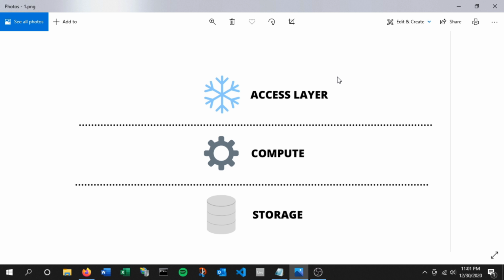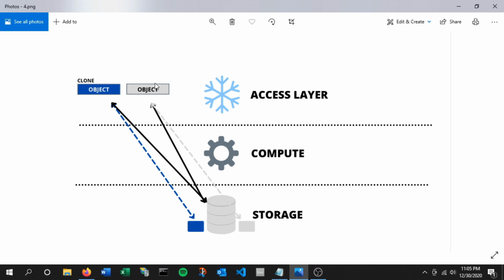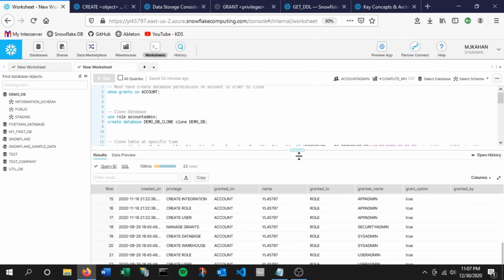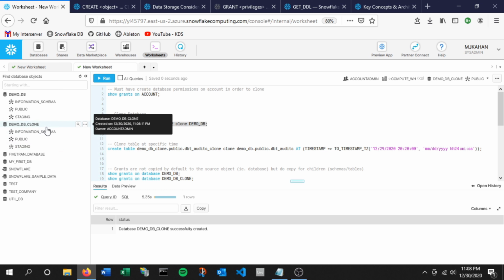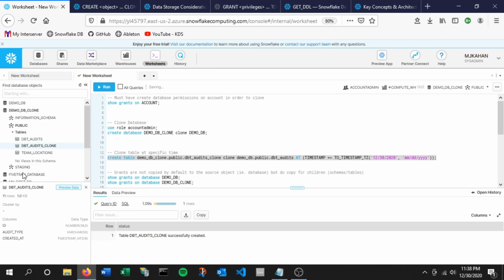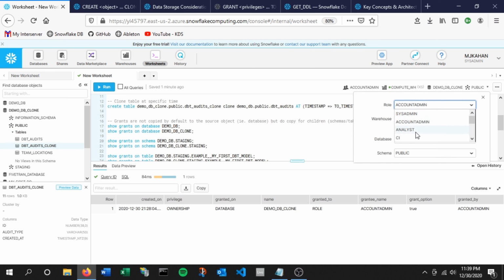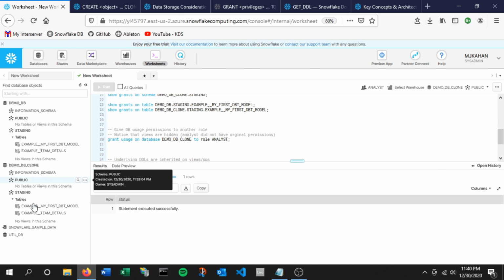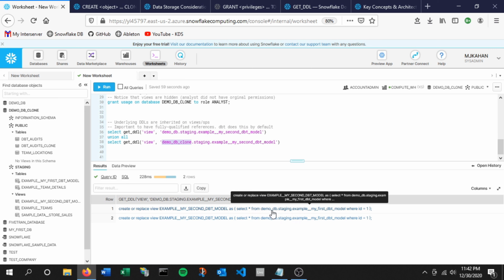Create zero-copy clones on Snowflake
Snowflake’s zero-copy cloning feature provides a convenient way to quickly take a “snapshot” of any table, schema, or database and create a derived copy of that object which initially shares the underlying storage. This can be extremely useful for creating instant backups that do not incur any additional costs (until changes are made to the cloned object).

In this video, we will review the high-level design of Snowflake, how that involves cloned objects, create a cloned database and review the impact on permissions.

Timestamps:
0:00 - Intro
0:14 Understanding Cloned Objects
1:39 Create a Cloned Database
3:03 Cloning With Time Travel
4:22 Review Cloned Permissions
5:50 Review Cloned DDL
6:48 Closing

Title & Tags:
How to Create Zero Copy Clone Objects in Snowflake | Snowflake Tutorial